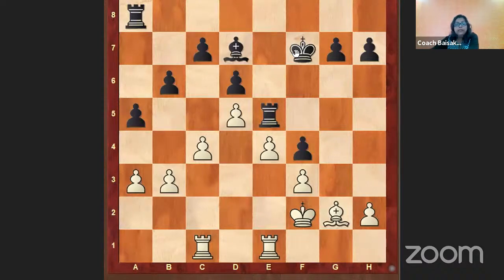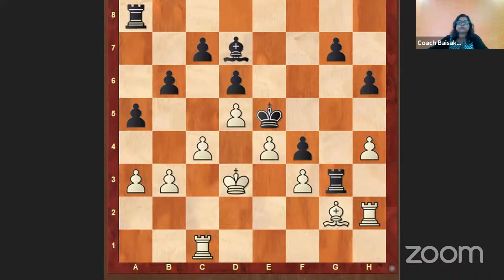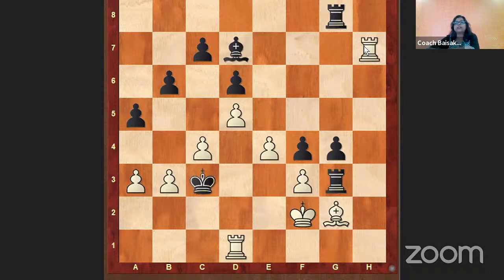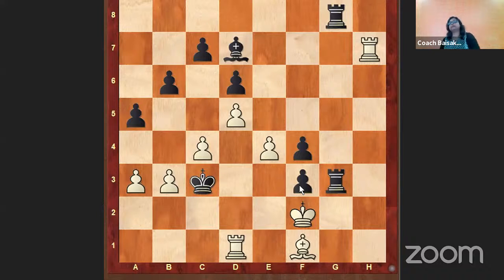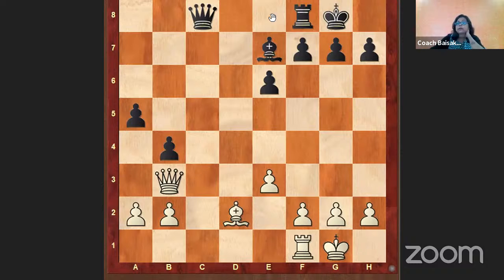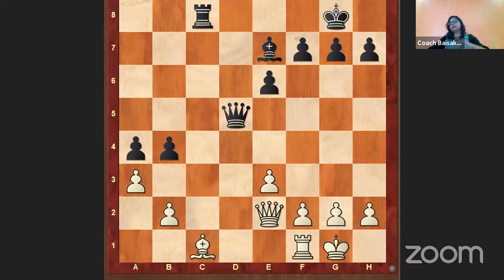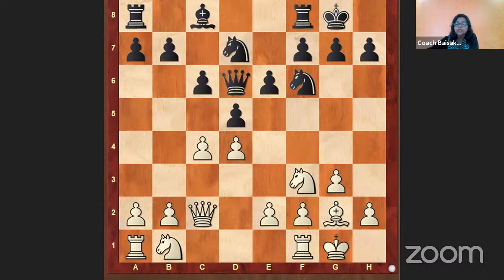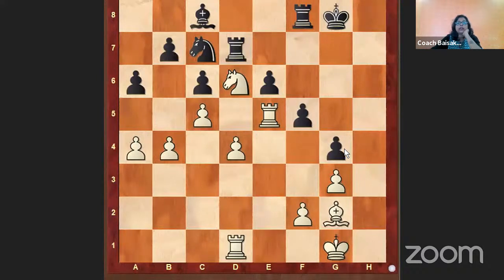🔥Decoding Good & Bad Bishops: Class 1 Stream🔥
Register to enter the classroom and interact with the mentor and master strategy of Good & Bad Bishop in Chess.